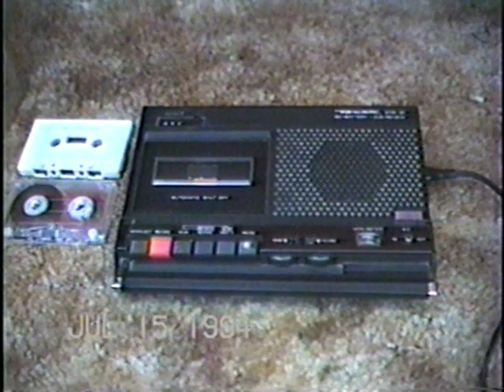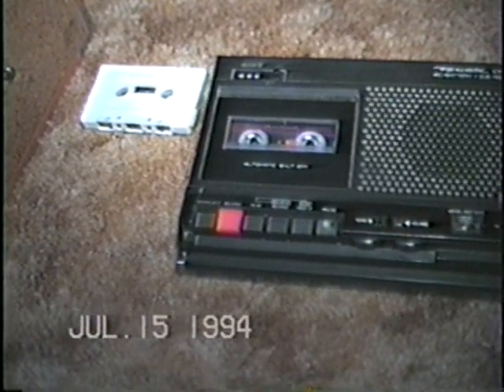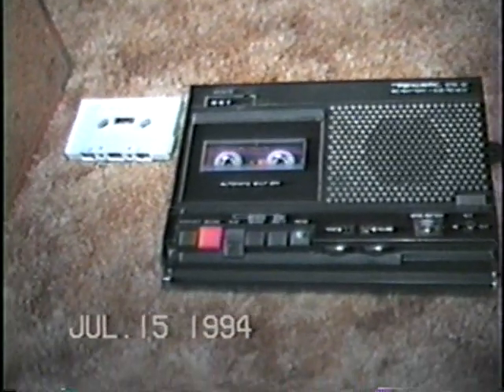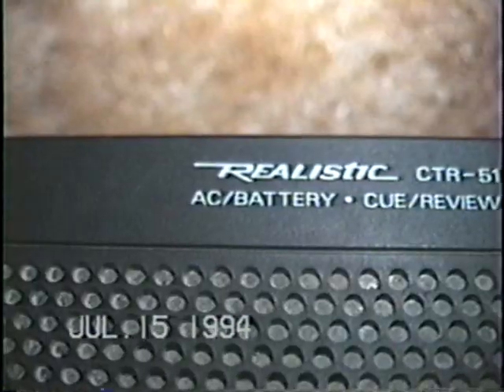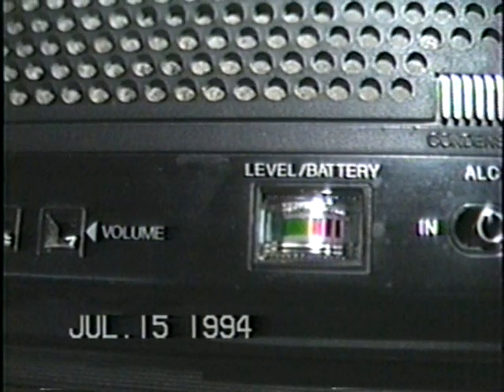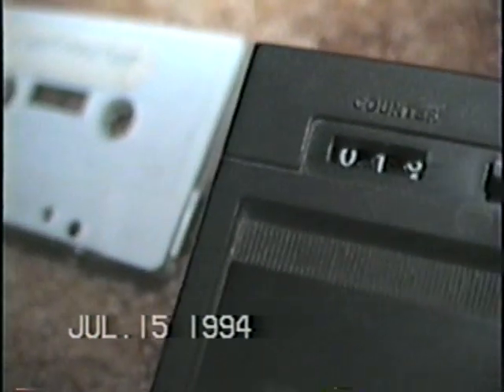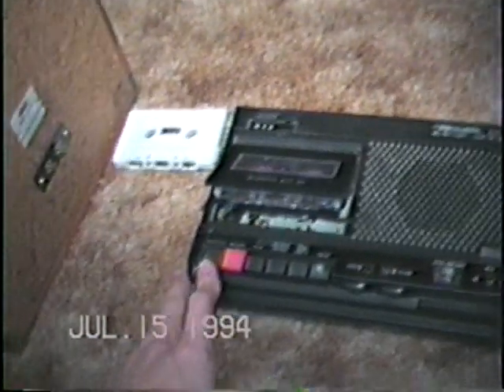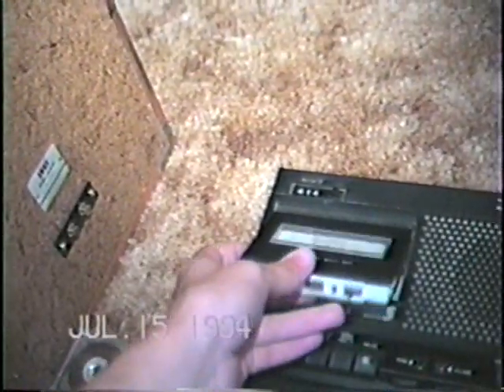The Realsitic CTR-51 cassette recorder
Another classic given to me by imajunkcollector. BadEditPro and steelrain3 have the same model. I HATE THE BAD INTERNET CONNECTION. THESE VIDEOS WILL NEVER GET UPLOADED!